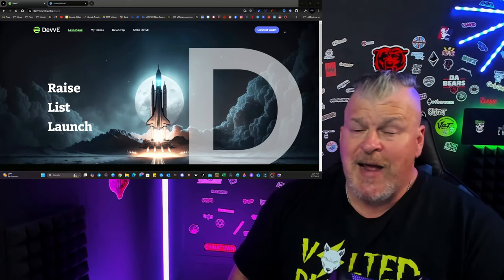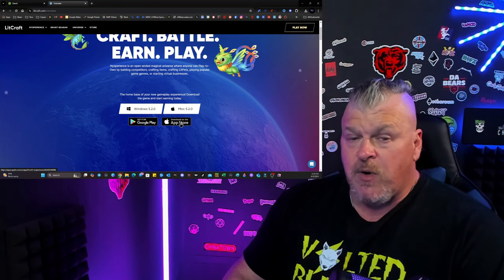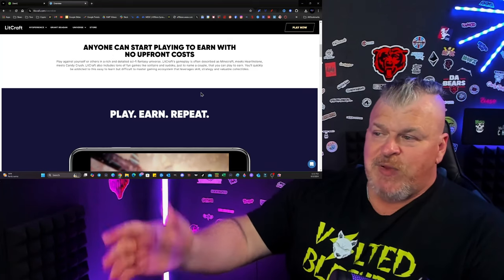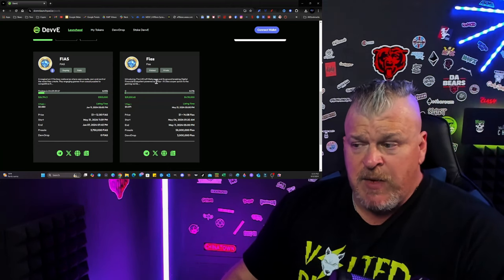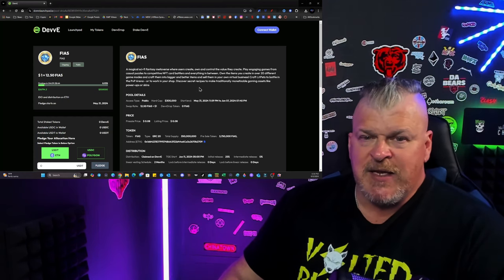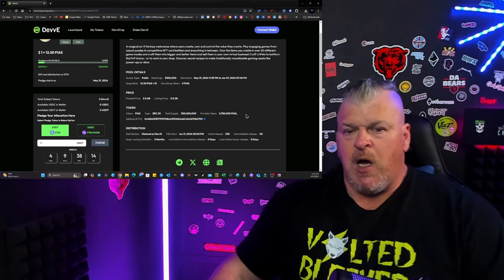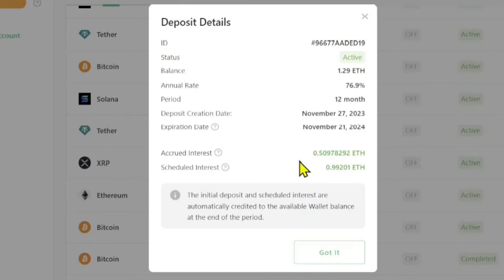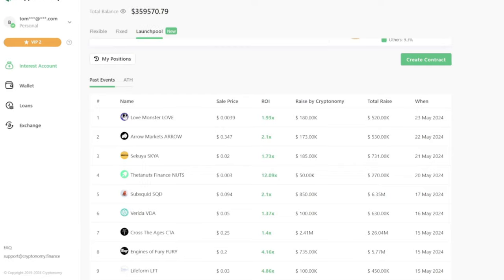This WEB3 Game could be the next 1000x! Presale HAPPENING NOW!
This WEB3 Game could be the next 1000x!

CA: 0x1d64231E179f074BAA3f22d44a6Ca3a2670b2709

CRYPTO WALLETS
🪙 ERC-20 Wallet: 0xD507c4eEf733dfC3AB7A145b0367a867a6C45e0C
🪙 BTC Wallet: bc1qsu5c76jkw08a0eqkfkzgcfya99vle3kxe93a3u
🪙 Solana Wallet: FKQssfYgC2qrENwG2cyJyqH7hEYxFWH149zFrGx5Tuj8
🪙 Terra Luna Wallet: terra1ecl4l7yp5cqzgl0hdrlxp8lwjrr6epdv43scsc